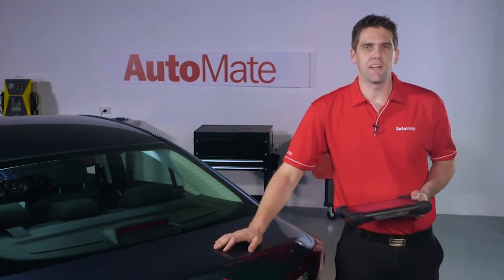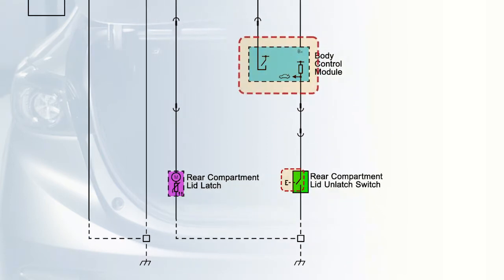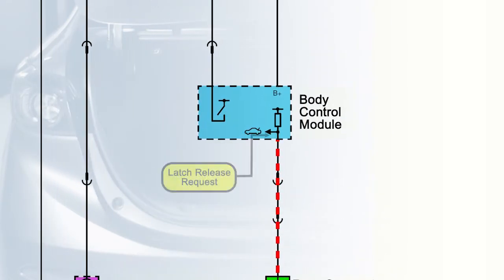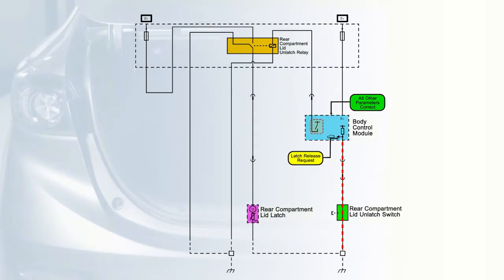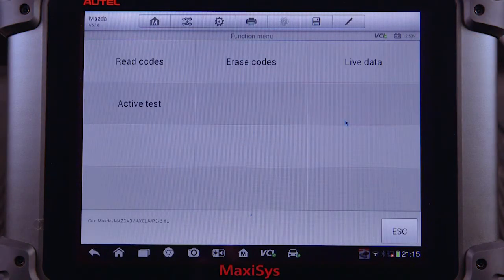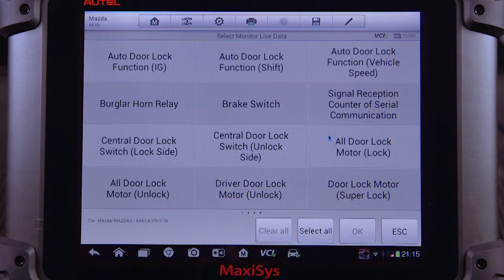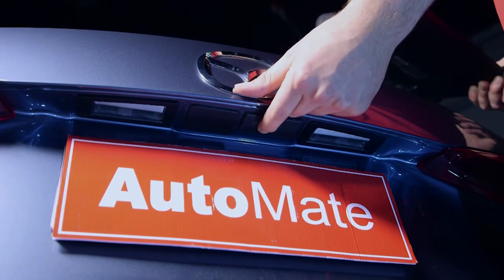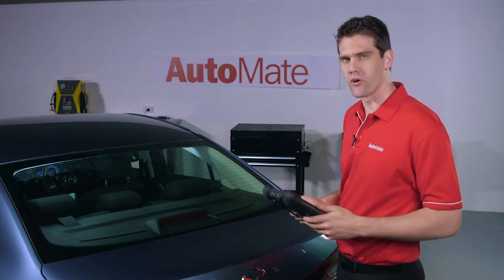Autel MaxiSys Pro Active Tests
This video is an extract from the AutoMate Autel Equipment training module covering the active tests on the MaxiSYS Pro scan tool. This module has been designed to provide you a step by step guide to the features and functions of the active tests on the MaxiSYS Pro.

Some highlights from this module include:

• The different types of active tests available, and how to access them
• Learn to easily navigate the features and functions available
• Effectively using active tests with live data outputs to assist with diagnosis